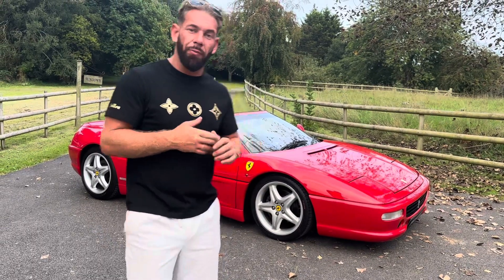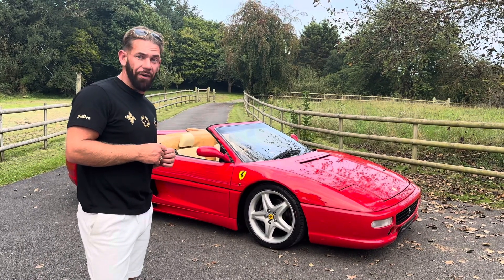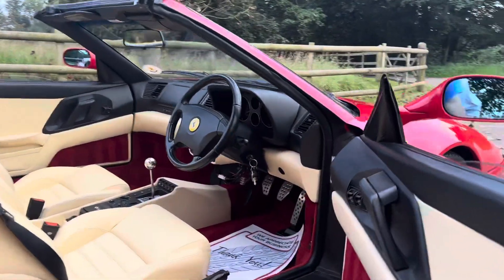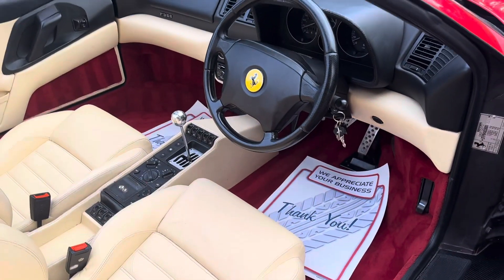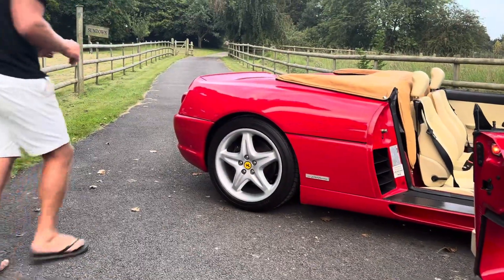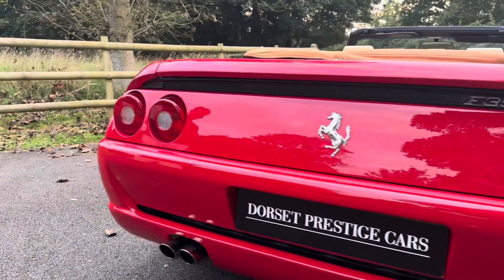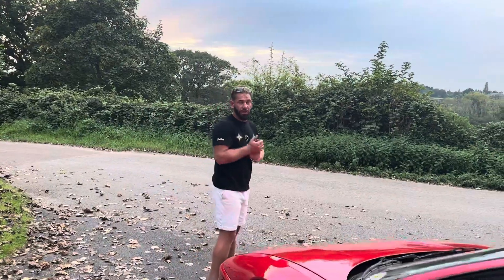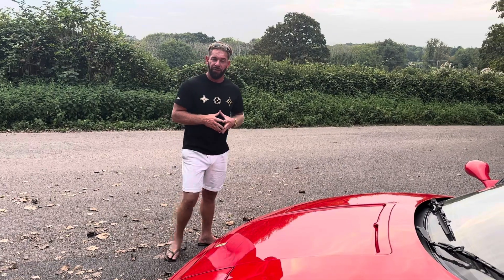STUNNING 1995 Ferrari F355 Spider in MANUAL! || Dorset Prestige Cars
Dorset Prestige Cars are proud to present this 1995 Ferrari F355 Spider Manual. The car is in fantastic condition throughout and everything works as it should. Before taking the car on we had an inspection done by Ferrari specialist. On the 18/08/2022 at 17689 the Timing Belt were replaced at Verdi Ferrari. It is finished in Rosso Corsa over Crema and was specified with a black canvas roof and the desirable six-speed manual gearbox.

This is the desirable 2.7 Moronic Engine, Switchable ABS and Tevis Brakes. 'RARE"
In June 2023 a new AC Compressor was installed.

For full spec head to our website!

FIND US AT:
Mainstreet
Broadmayne
Dorset
DT2 8EB